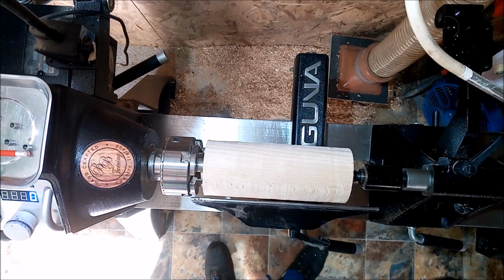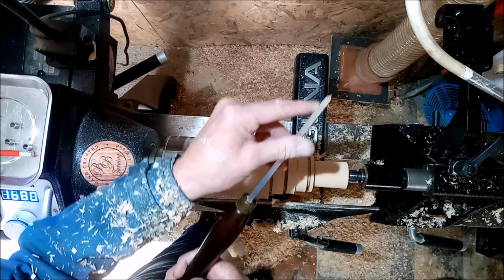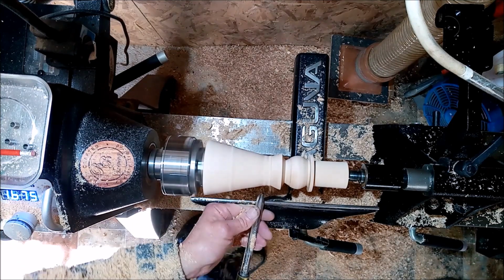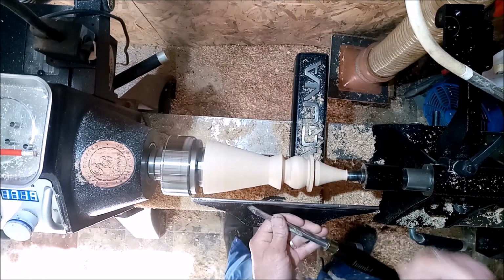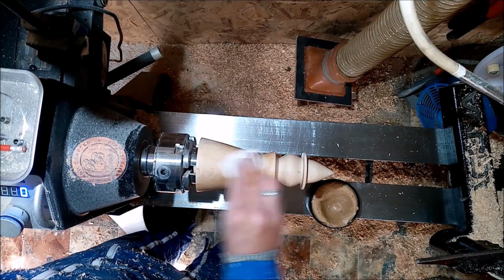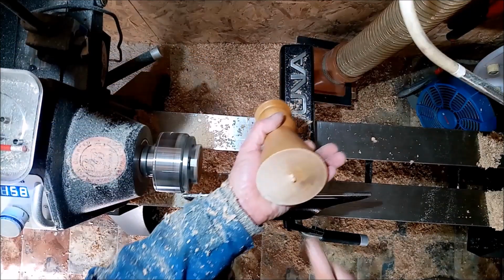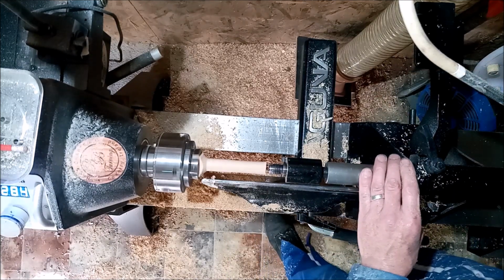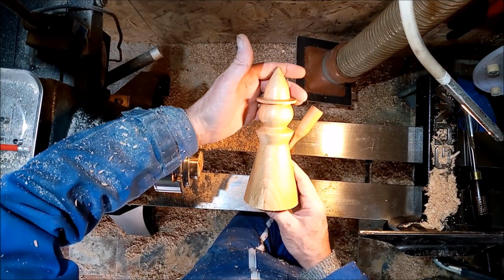Impulse buy for markets, The Wood Witch / wood turning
A Halloween impulse buy special. The Wood Witch. With Halloween coming up wood turners can find it difficult to come up with impulse buy items. Wands or pumpkins are a mainstay for this time of year but the amount of time pumpkins take bring them out of the realm of impulse buy. A wood turned witch make a great impulse buy item.